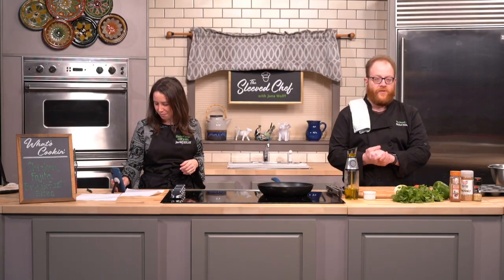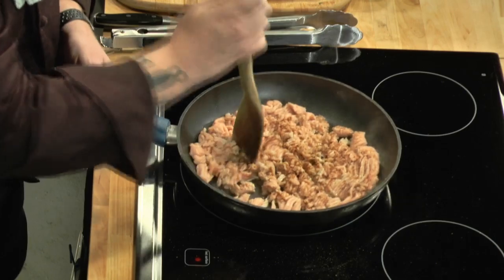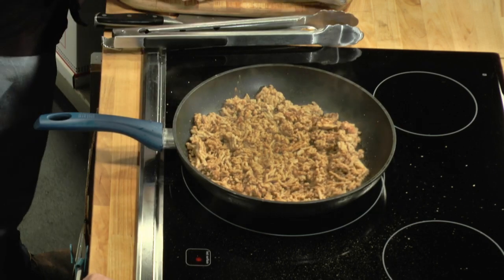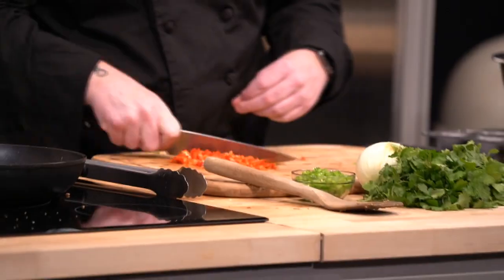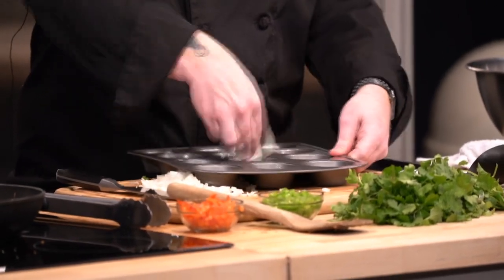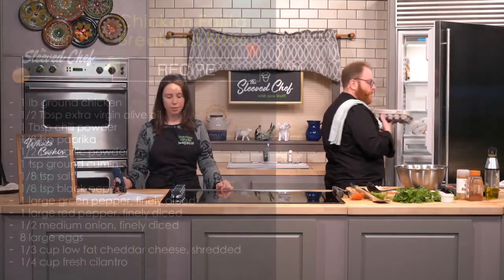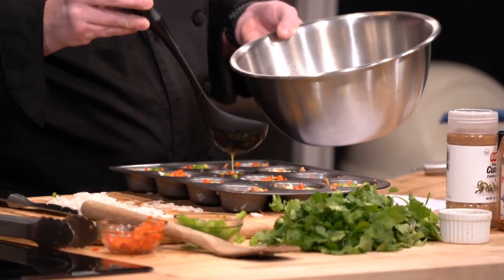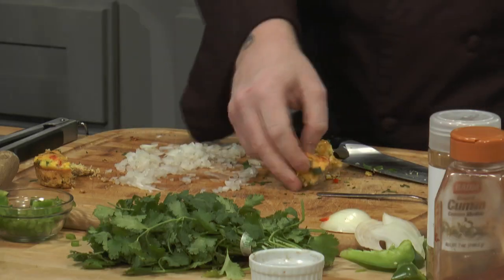Chicken Fajita Breakfast Bites - The Sleeved Chef with Jana Wolff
Mike and Jana cook up some delicious breakfast items with ground chicken and fajita veggies.